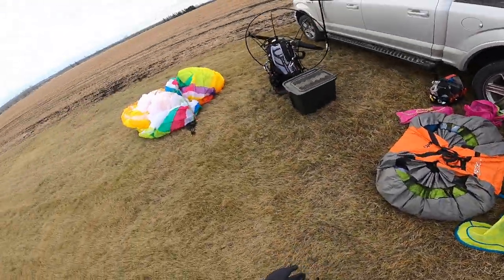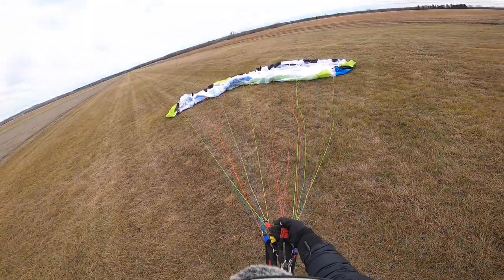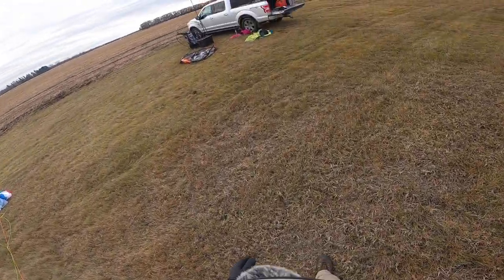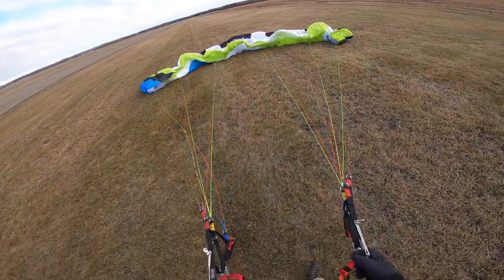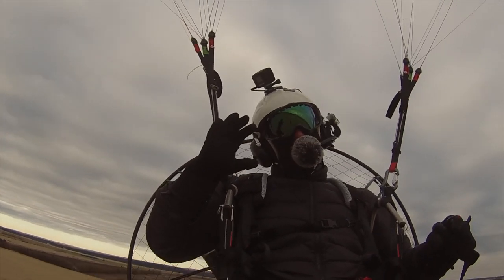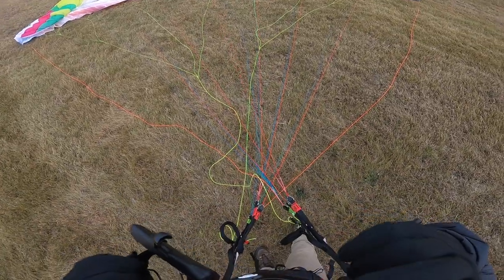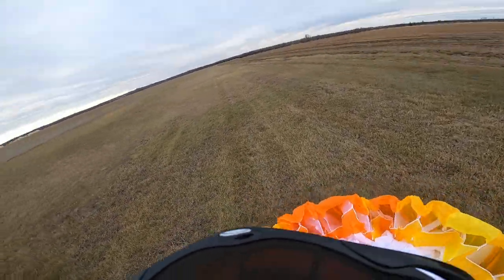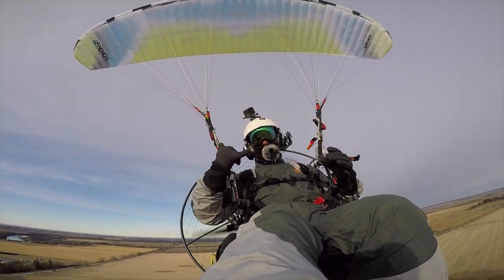Paramotor beginner wing battle- Dudek Nemo 4 vs. BGD Magic.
Experienced pilots will likely find this video long and boring so sorry for that but hey at least it is something to watch on a cold windy day!

The purpose and intent of the video is to help new pilots understand the benefits of learning on a beginner wing. Too often I hear unexperienced guys and gals wanting to get into the sport and just learn on an intermediate wing to try and save some money. Truth is , if you're a beginner,  you should start on a beginner wing as they are made specifically with you in mind!

In this video we take a close look at the Dudek Nemo 4 and the BGD Magic to discuss some pros and cons of each. I am also flying a New Kangook Phoenix K2 Paramotor with a Vittorazi MY20 185 plus.

Hope you get something from the video and please comment if you do. or don't!